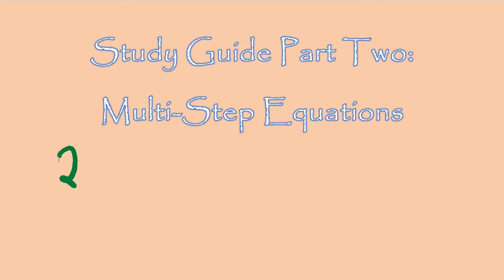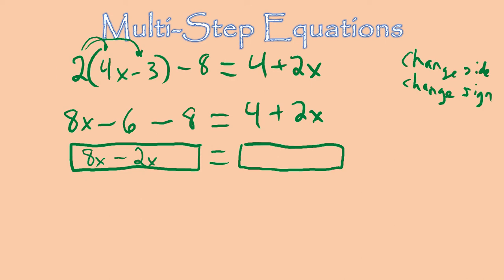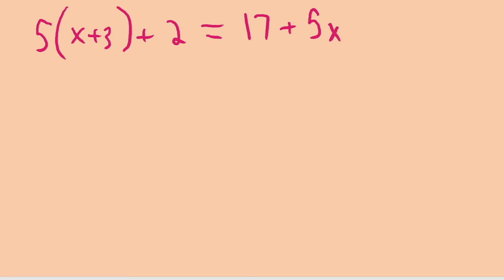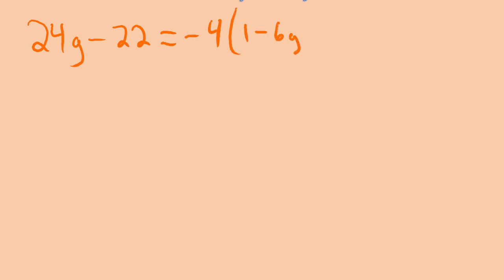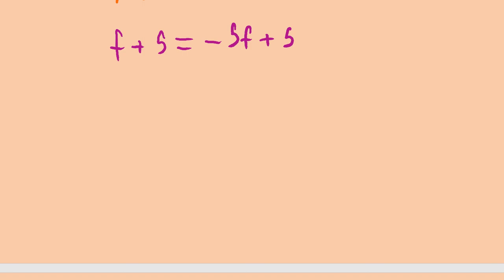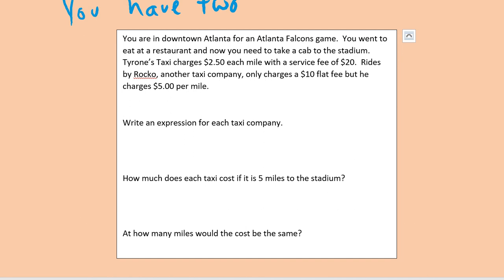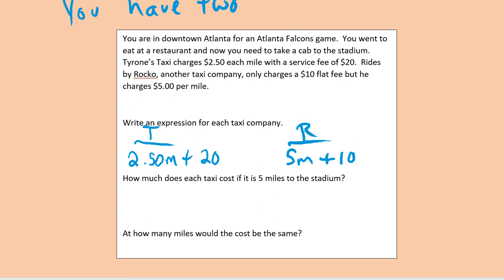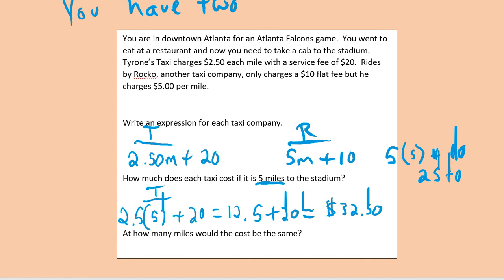Unit One Test B Study Guide Part 2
Multi-step equations part one